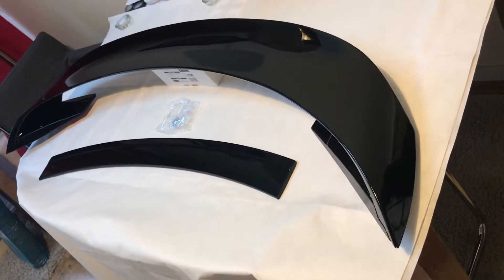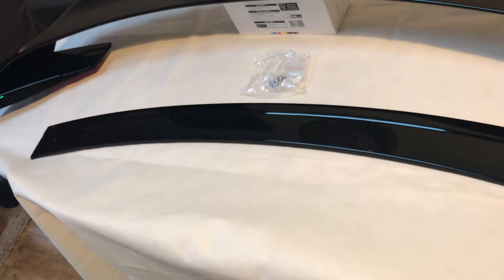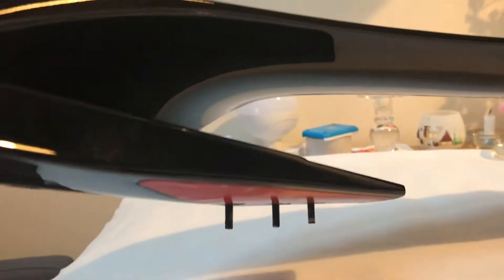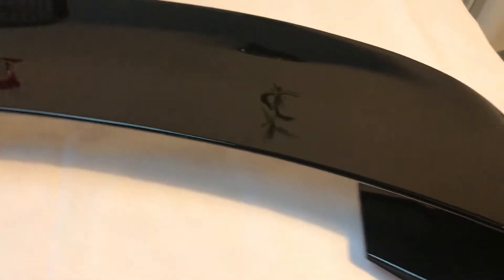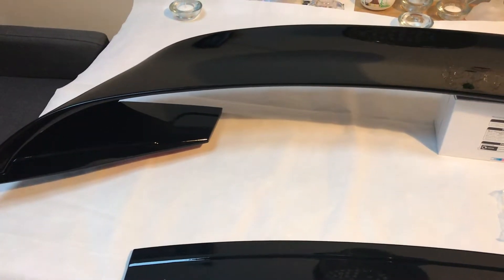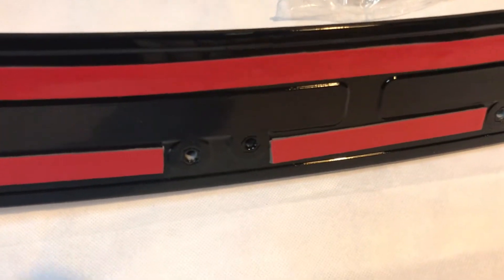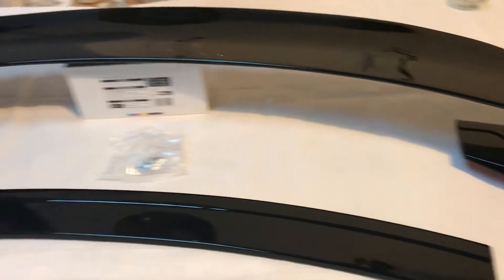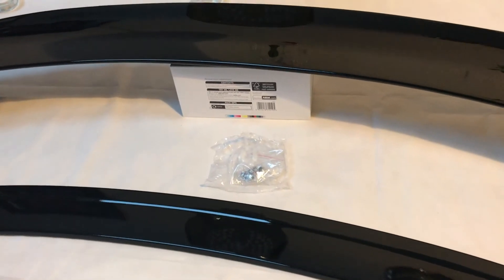Ford Mustang GT350R GT350R Shelby Style Aero Big Wing Racing Spoiler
Ford Mustang GT350R Style amazing black gloss ultimate aero wing Spoiler.
Your only stop for all things Mustang.